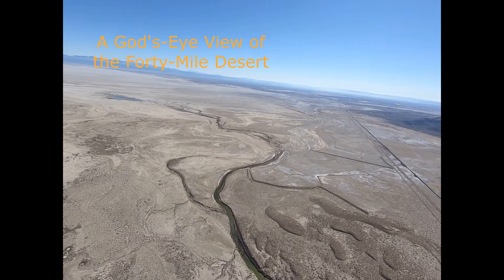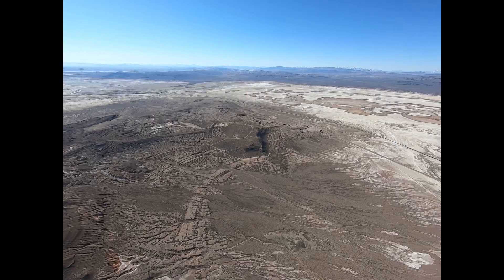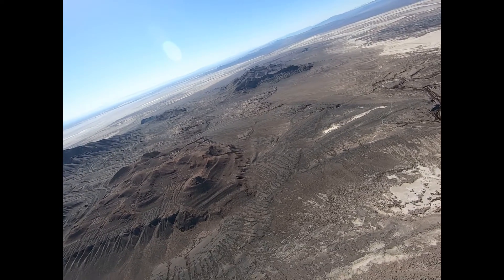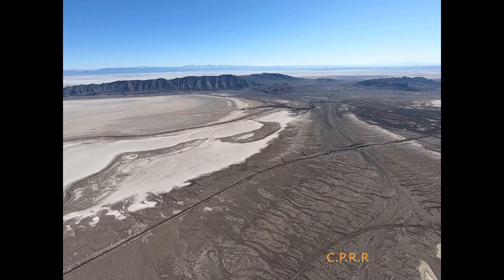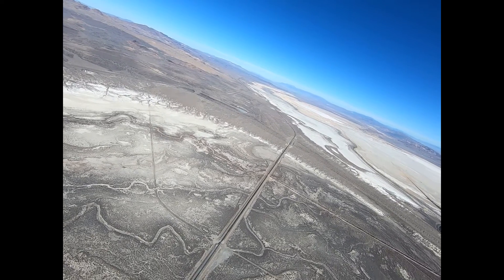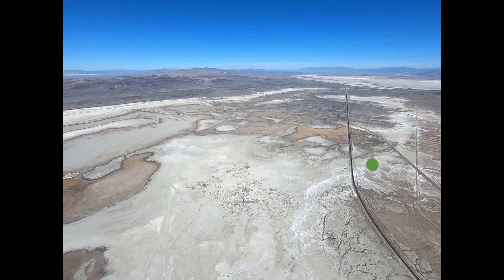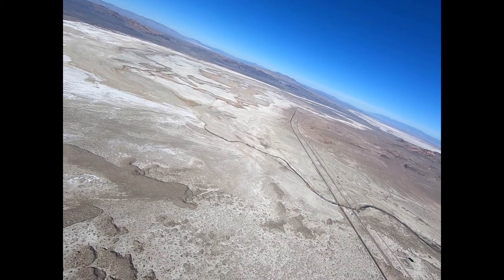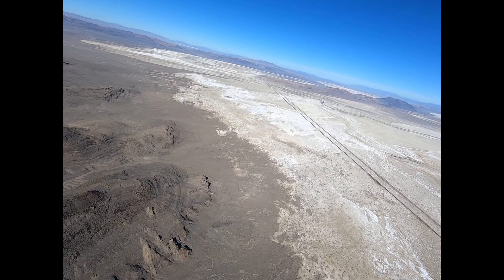A God's-Eye View of the Forty-Mile Desert.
A flying video of the Carson Sink and the Humboldt sink. Viewed from
an outside camera. With musings on the geology and history of the region.